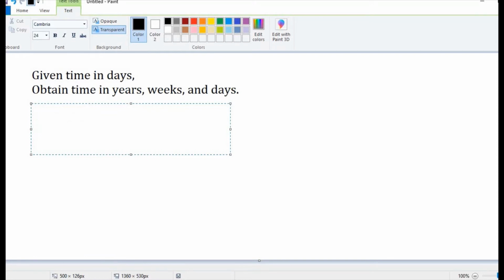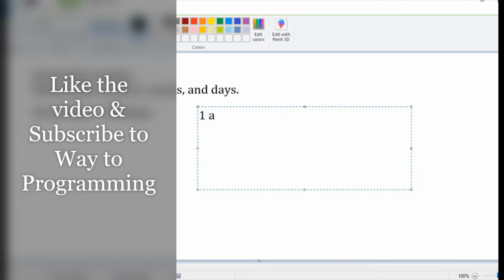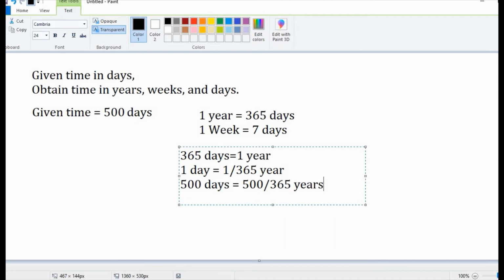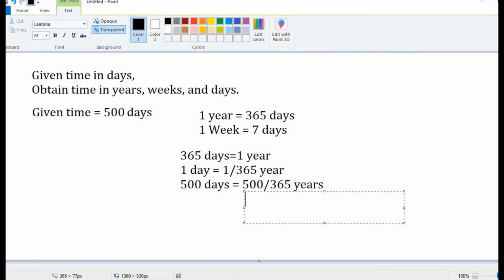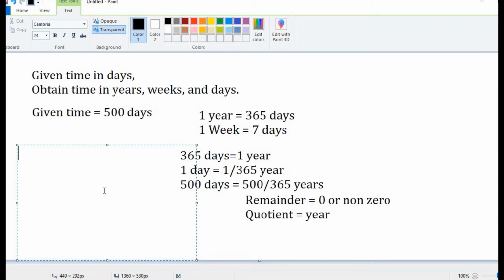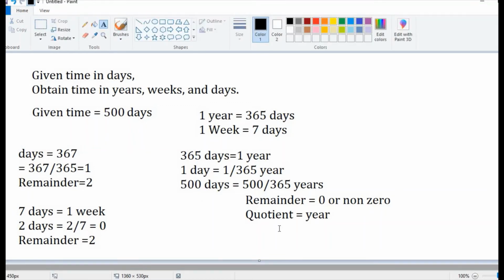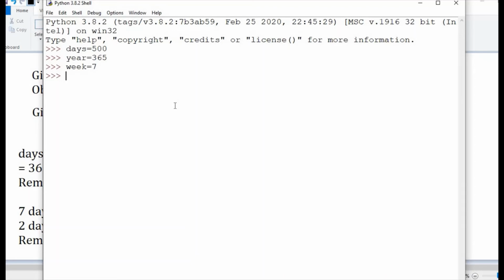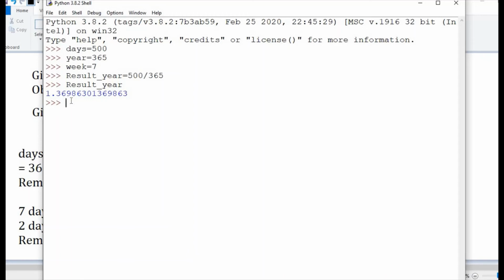PYTHON PROGRAM 8: CALCULATING TIME FRAME IN YEARS, WEEKS, DAYS FROM GIVEN NUMBER OF DAYS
Hi,

What will you learn in this video:
1) How to use the division operator (/) to find the quotient
2) How to use the modulus operator (%) to find the remainder
3) How to find years, weeks, and days from the given number of days

If you are someone who wants to have control over all aspect of their life, I have something for you:
(A book that will change your life:10 Days to the Ultimate You)
Inspire yourself with my Happy Monday Podcast, and feel free to suggest something you want to talk about: